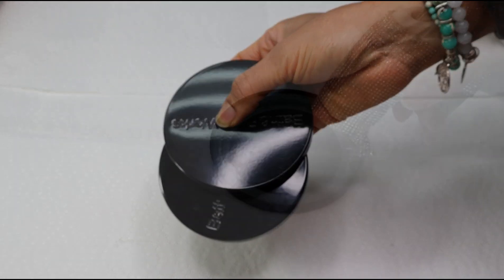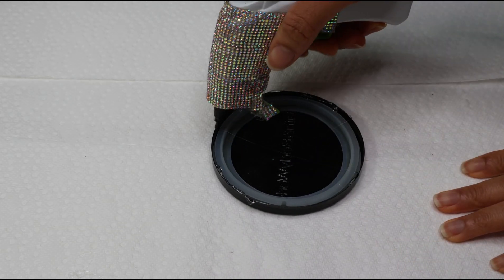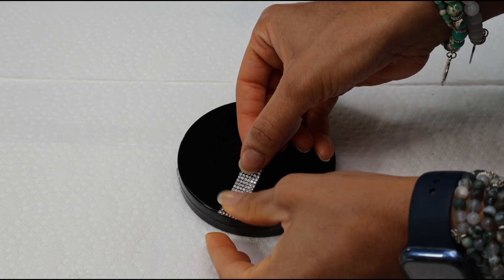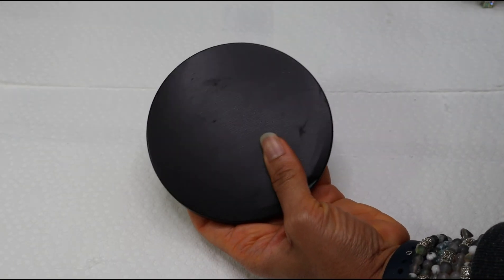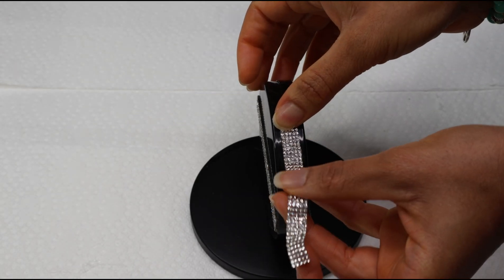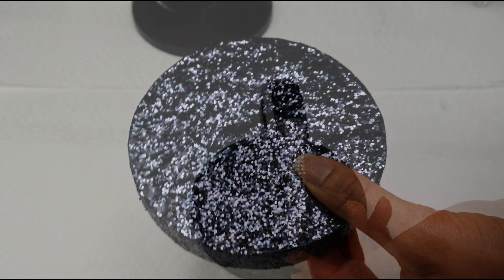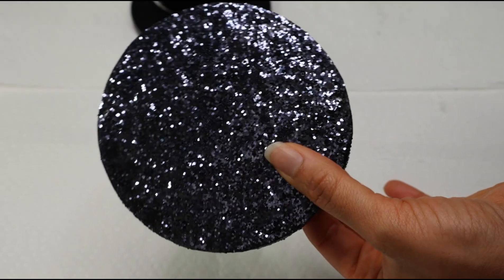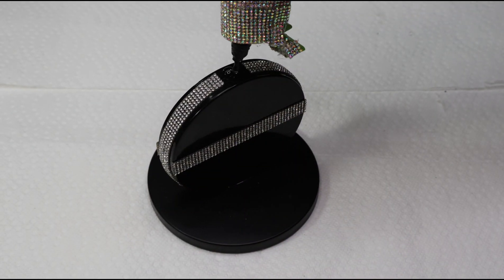BLACK AND BLING BBW INSPIRED CANDLE HOLDER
Rhinestone Rope
Clear Fake Ice Blocks

Wallpaper Peel and Stick Backsplash for Kitchen Stick on Backsplash
Stainless Steel Contact Paper Wallpaper

Self-Adhesive Crystal Sheet Stickers for Cars & Crafts
Dual-end Rhinestones Pickup Tool

CRYSTAL RHINESTONE STICKERS
CRYSTAL DIAMOND STICKERS
LAMP SHADE CLIP

CRYSTAL BEADED CHAIN ROPE
GOLD/SILVER/ BRONZE LEAF FLAKES
MIRROR TIILES

BobbyCatsKitten